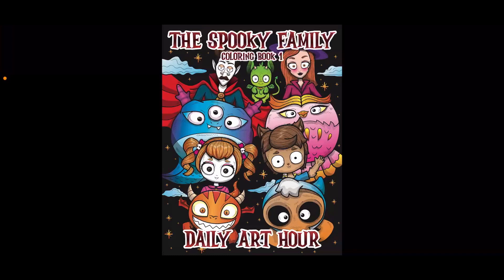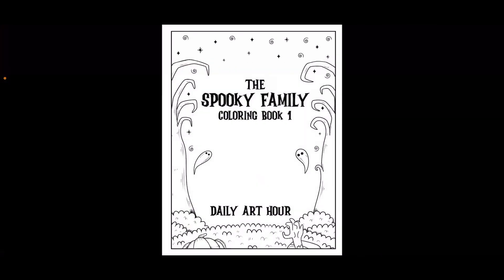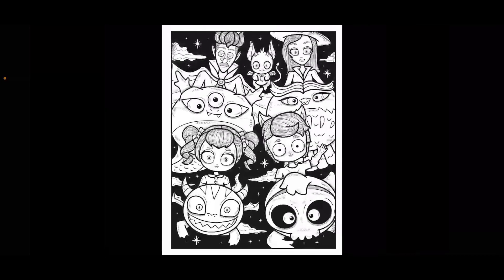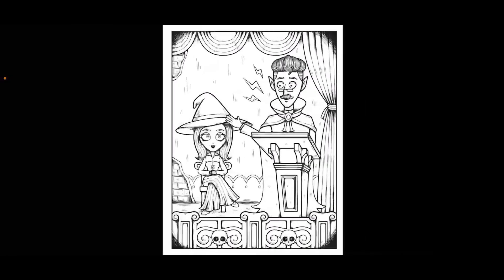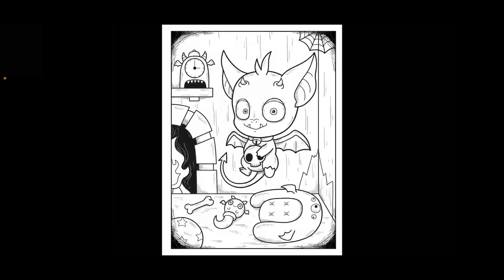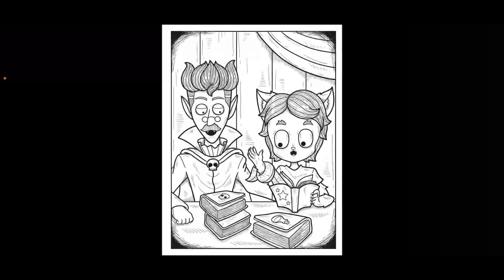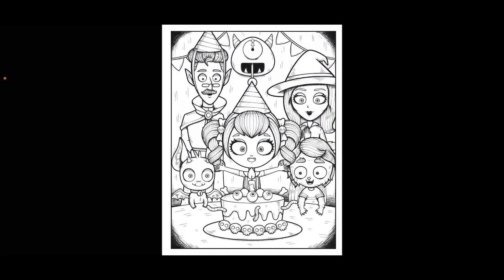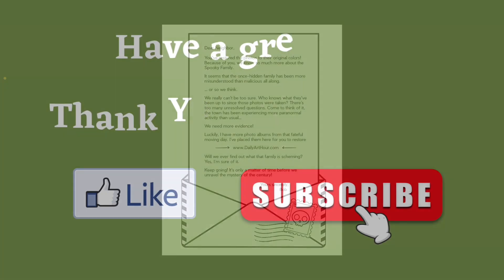Flip Thru: The Spooky Family Coloring Book 1 by Daily Art Hour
The Spooky Family Coloring Book 1

Flip Thru: The Spooky Family Coloring Book 2 by Daily Art Hour